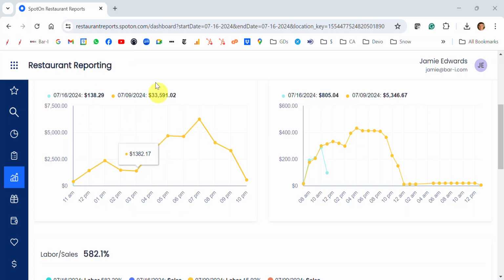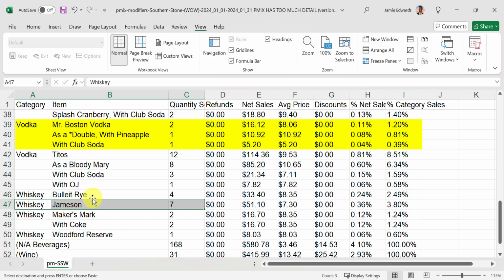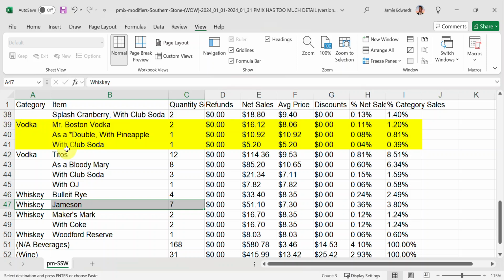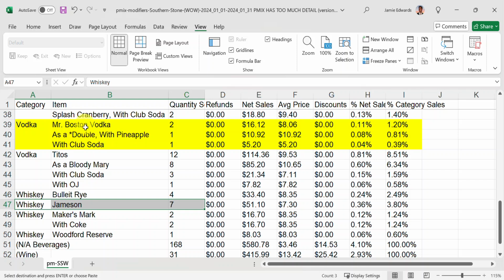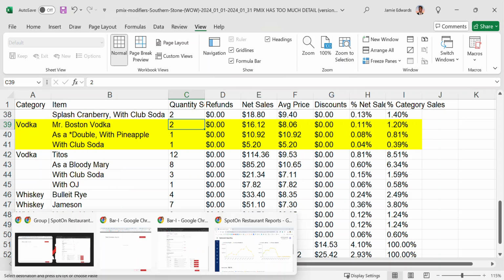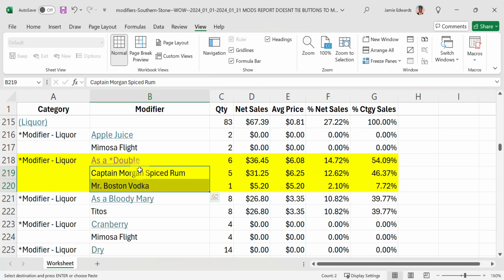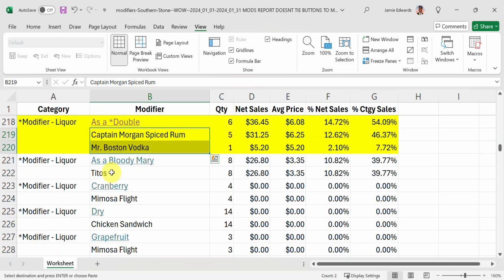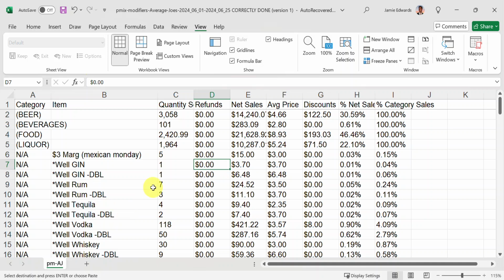Spot On POS reporting issues and solution for beverage inventory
Shows users of Spot On Point of Sale (POS) system the challenges in integrating their sales information into their beverage inventory due to reporting formats and shows how to solve this issue. Most bars pour 15% more alcohol than what they actually sell. Bar-i's beverage inventory software platform enables bars to precisely compare what they sell and pour in real life. To do this we integrate with over 30 common POS brands including Spot On. Unfortunately, the native reporting specifications create some issues for accurately calculating sales. In this video we explain those issues in detail and show viewers how they can resolve this situation by following our suggested best practices.